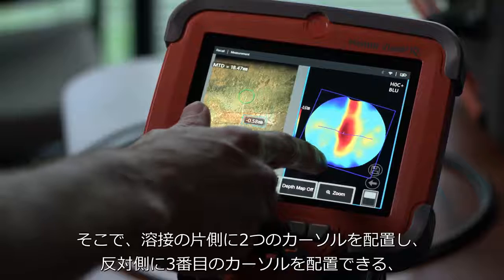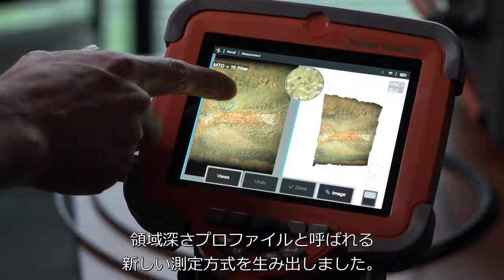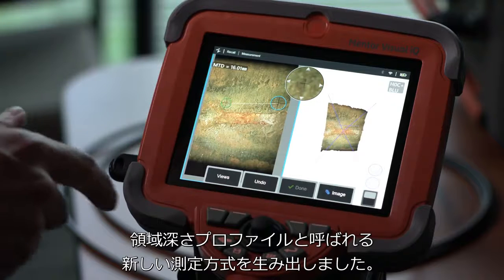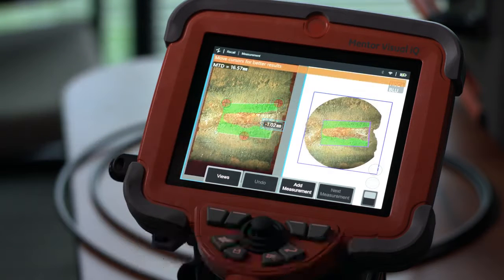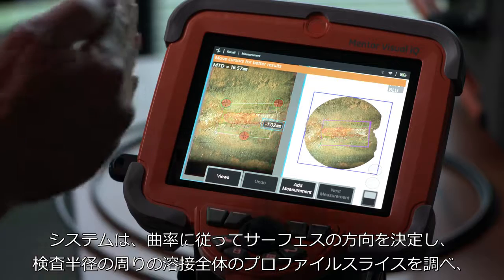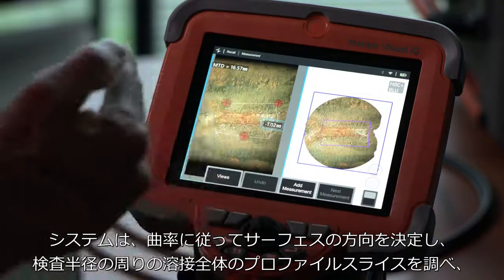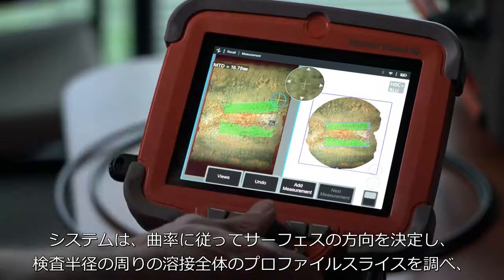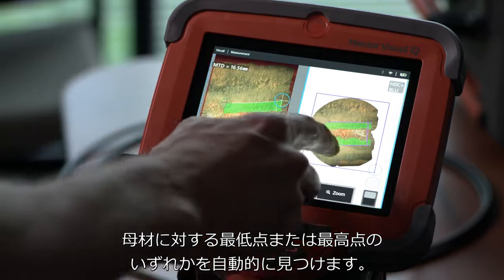工業用内視鏡Real3D計測技術：配管計測向け(4:09)【ベーカー・ヒューズ】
製品検査やメンテナンス時の非破壊検査に最適。
高精細カメラ・3D計測機能搭載のビデオプローブです。
本動画では、配管計測での活用事例をご紹介しています。

ベーカー・ヒューズ社製の工業用内視鏡ラインナップの中で、最上位機種の『MViQ』は、優れた画質と検出性、高機能を実現。
遠距離からの観察でも、腐食、管内のつまり、クラックなどの欠陥指示の検出を容易にします。

【特徴】
■非常に明瞭な高精細（HD）カメラ搭載
■遠距離からの正確な測定を可能にした最先端の3D計測機能
■人間工学に基づく小型軽量設計
■全方位360°精密駆動のプローブカメラ

業界唯一の3Dフェーズ計測機能により、対象物を平面ではなく3D化した立体像で計測します。 また観察⇒計測時に専用のアダプタを交換する必要がなく、1つの3Dアダプタで観察と測定が行えるため、 作業効率の向上に大きく貢献します。

◎デモ対応も全国承っております